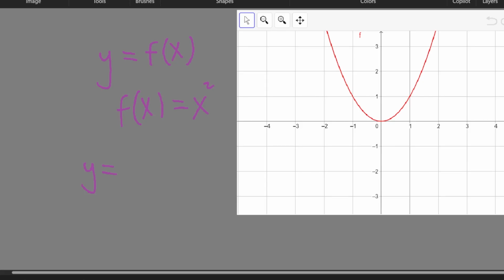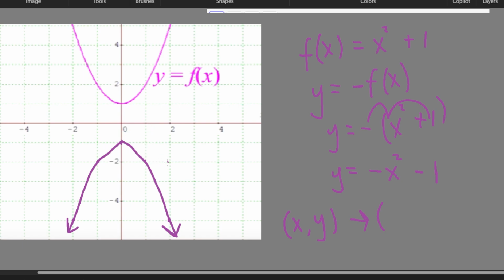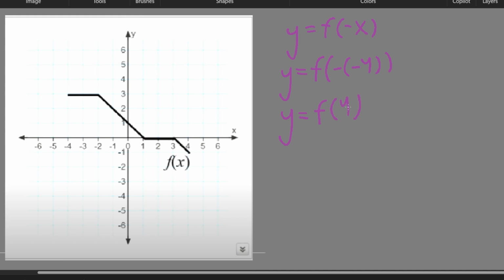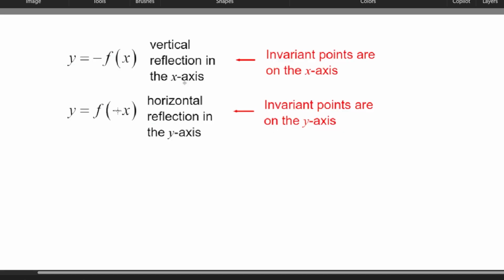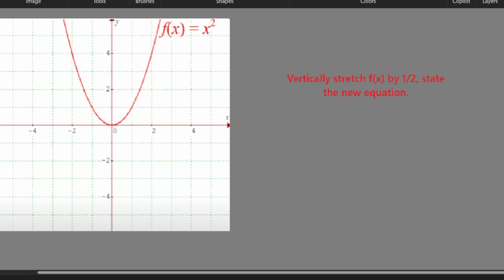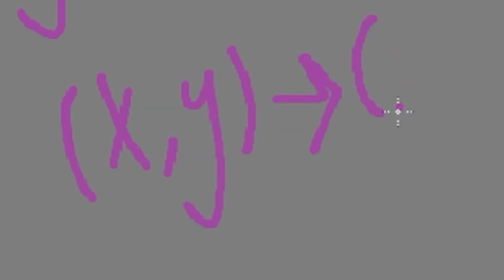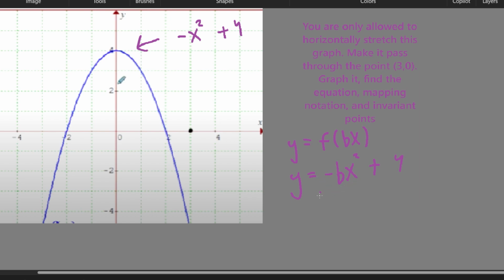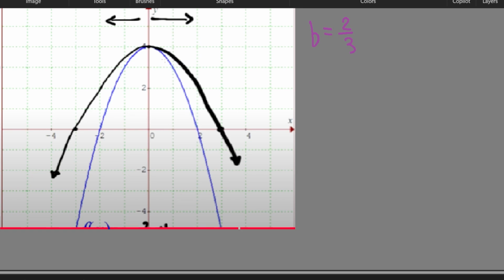Reflections and Stretches - Precalculus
this video is under the transformations unit.

(For Albertan students, this video is related to the transformations unit in Math 30-1.)

topics covered:
the effects of multiplying the outside of a function by negative 1
the effects of multiplying the inside of a function by negative 1
stretching the function vertically
stretching the function horizontally
mapping notation